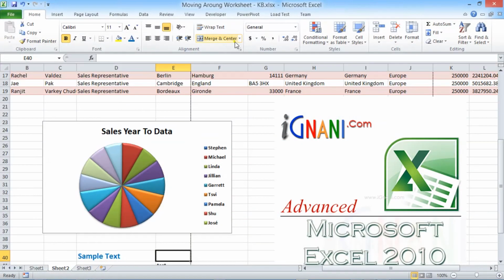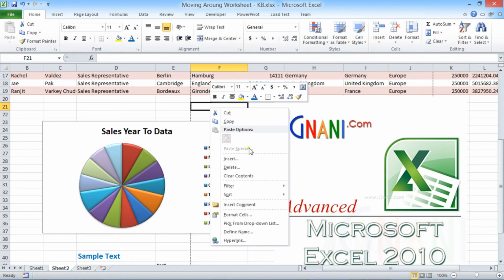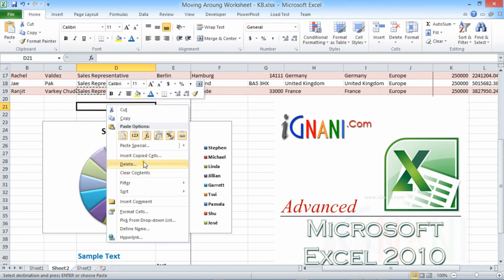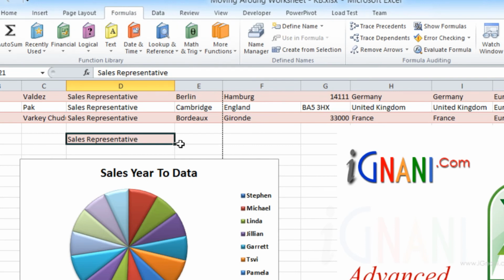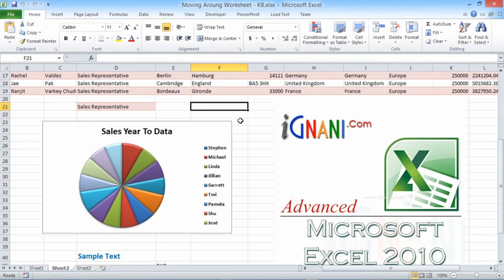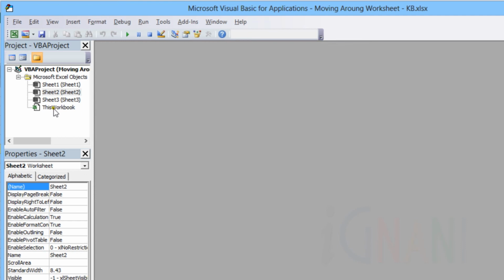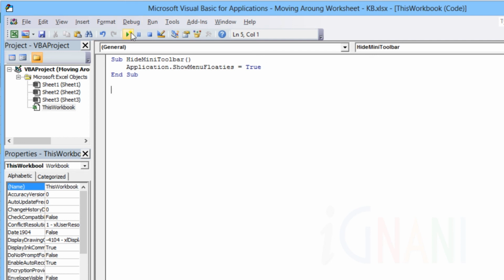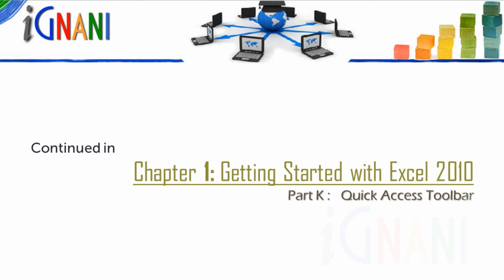Excel 2010 - Ch:01 - J: Shortcut Menus & Mini Toolbars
Shortcut menus & Mini toolbars are something that we have got used to in all office applications. This video covers the Shortcut Menus & Mini Toolbars.
Also, for those who feel mini toolbars are kind of annoying, this video also show you how hide the mini toolbar using VBA code, since Excel does not provide any option to hide them.